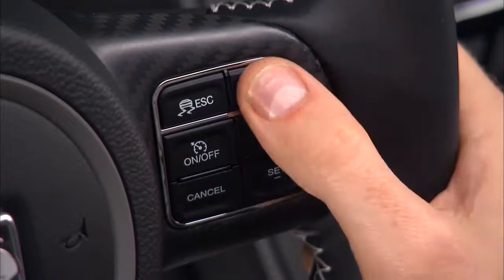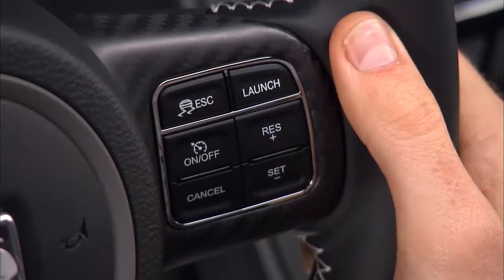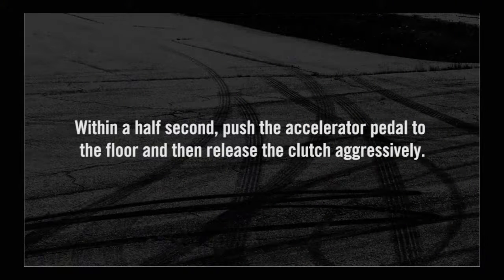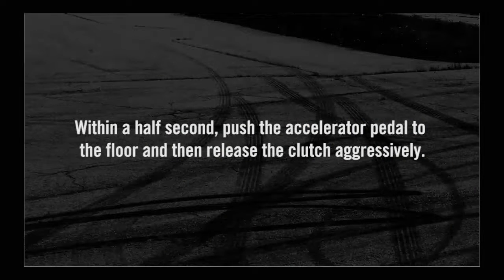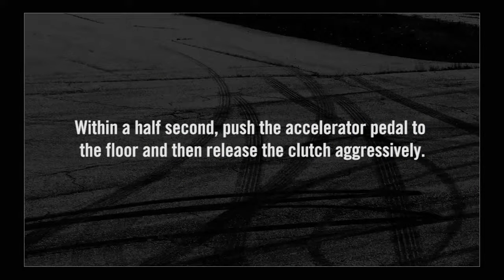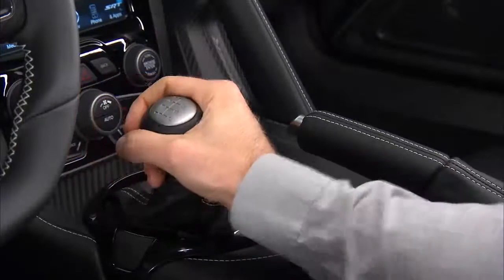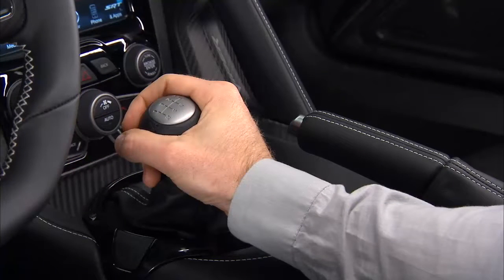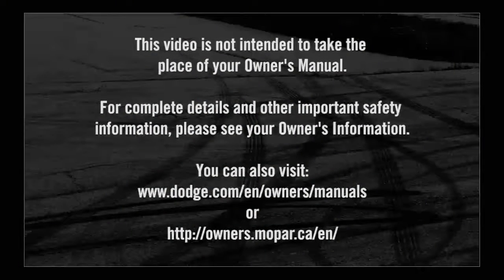Launch Mode-High performance driving feature for 2017 Dodge Viper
Your 2017 Dodge Viper may be equipped with a drive mode called the Launch Mode System. This dynamic driver mode can be referred to as sport mode, or race mode. This system can be used for race driving, track driving, fast car driving or just plain high performance driving.